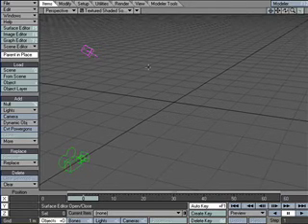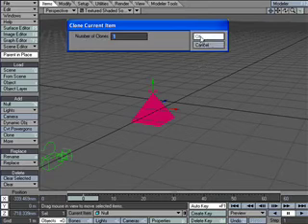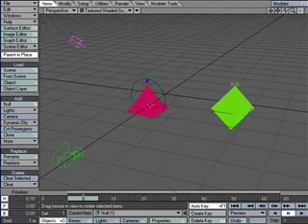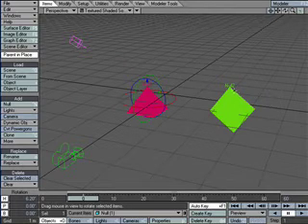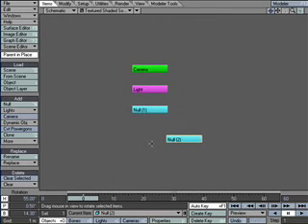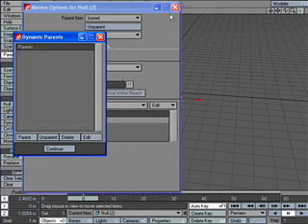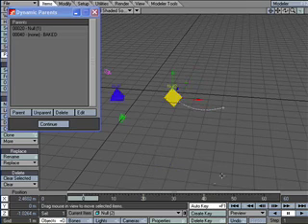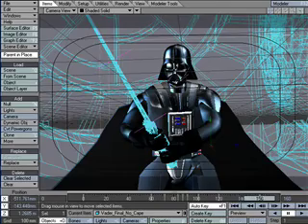Parenting Objects in Lightwave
The basics of how to parent objects in Lightwave.